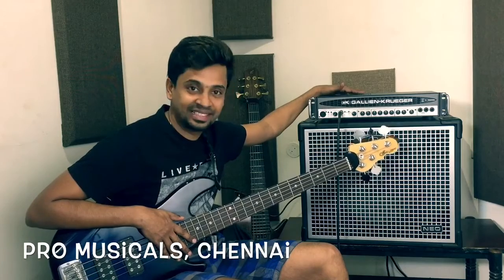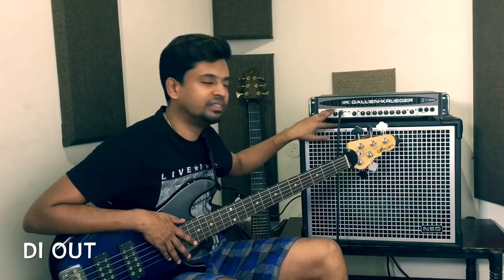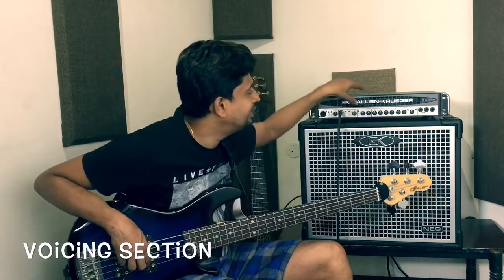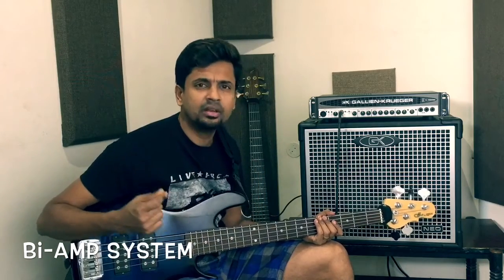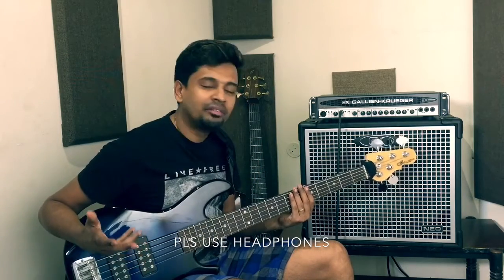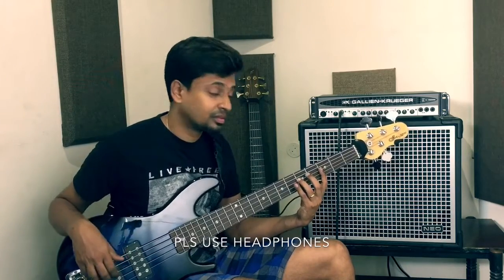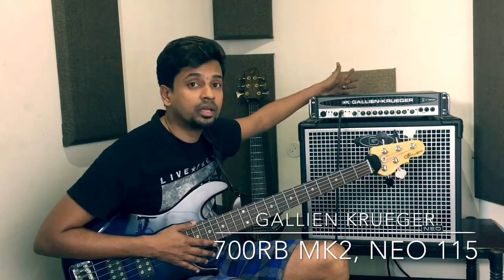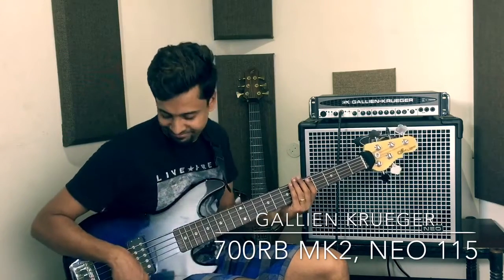Gallien-Krueger 700RB/Neo115 Demo by Aalaap Raju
0:00 to 6:59 - Rig walkthrough
7:00 to 14:43 - Playing samples (G&L L2500)

I am extremely delighted to be associated with the GK family, thanks to my friends at ProMusicals (GK distributer in India).

This video was recorded on my iPhone 6 using its internal mic. Please use headphones and watch in HD.

Cheers, Aalaap :)